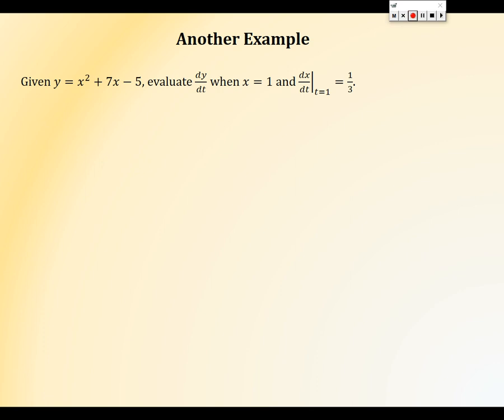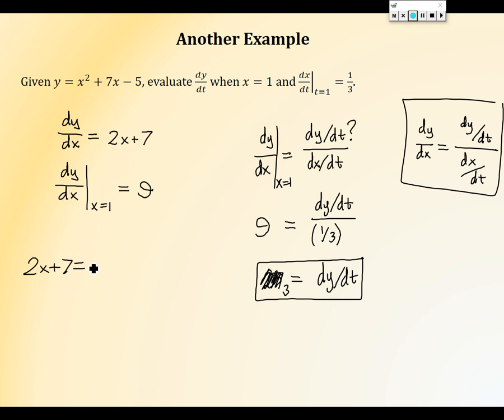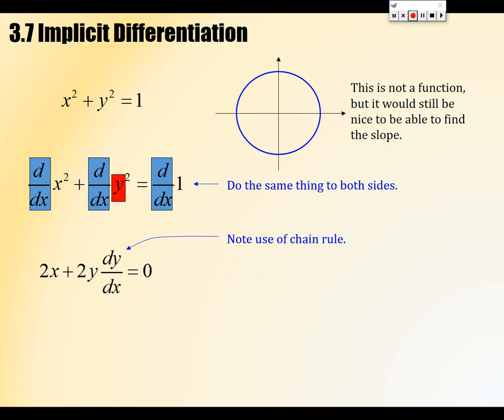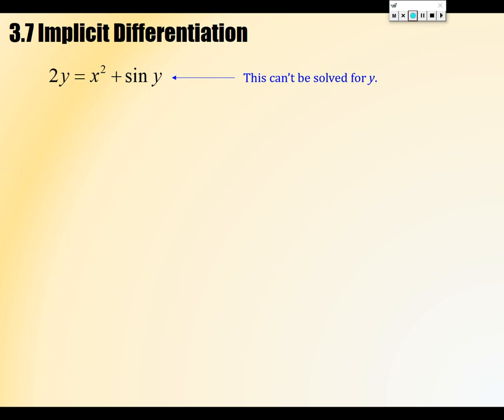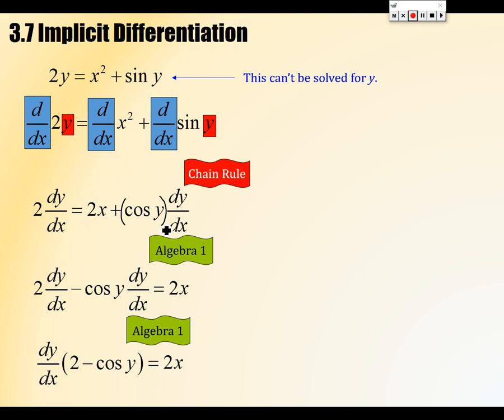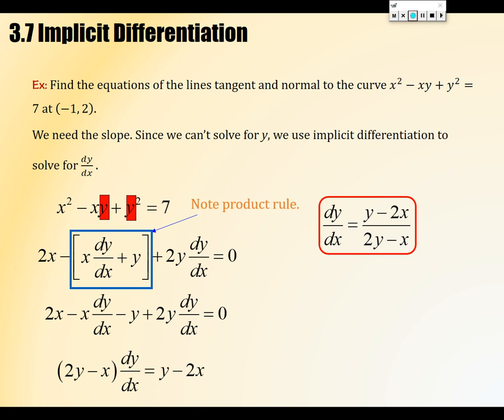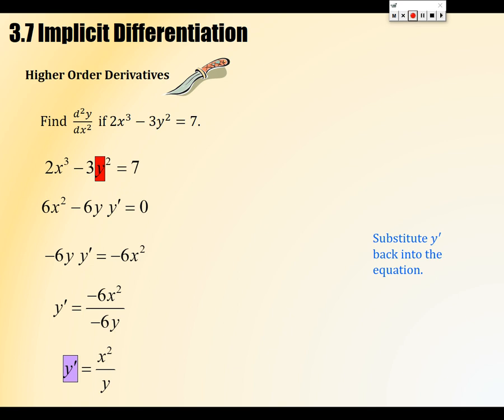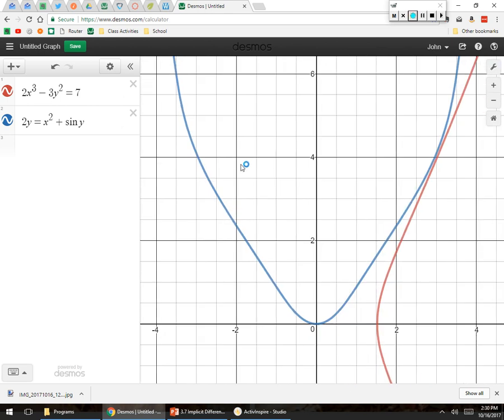Unit 3B - 3.7 Implicit Differentiation (2017-2018)